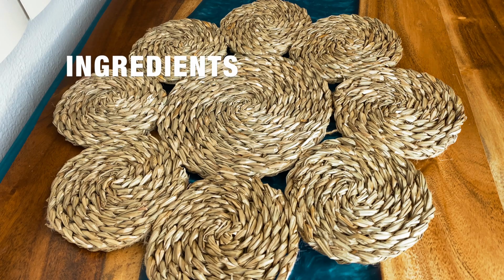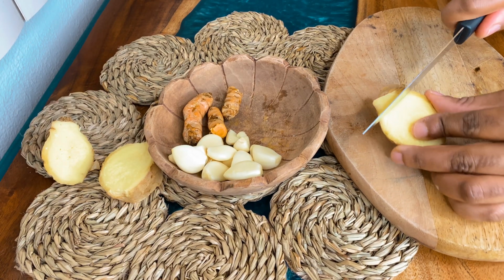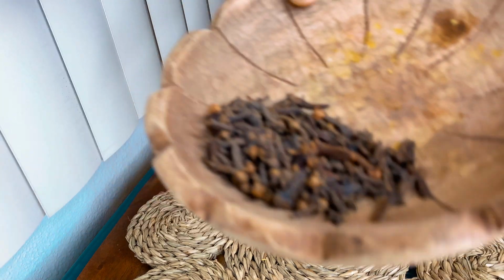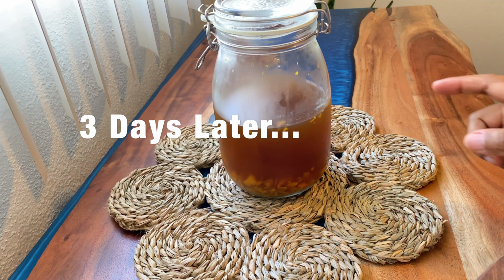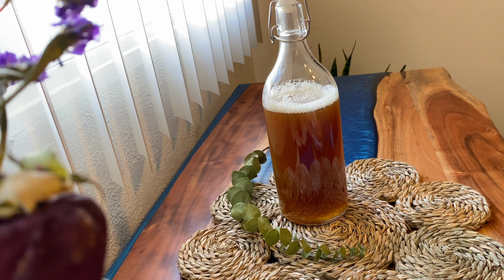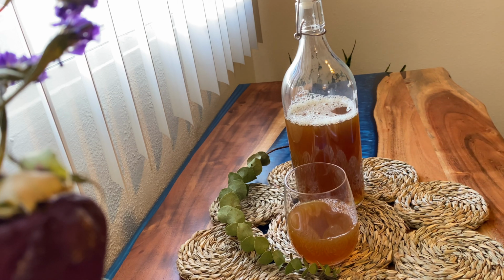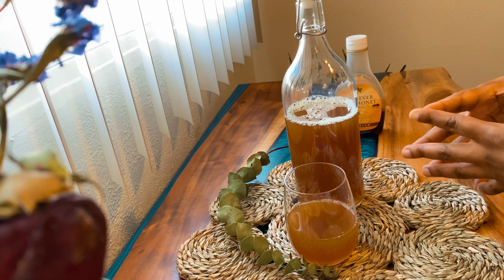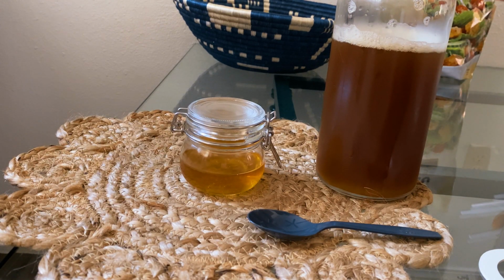NATURAL REMEDY TO KILL BACTERIA & FIGHT OFF INFECTION | TIGHTEN LADY VEE AND REGAIN YOUR YOUTH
Jeremiah 29:11 “I know what I'm doing. I have it all planned out - plans to take care of you, not abandon you, plans to give you the future you hope for.”